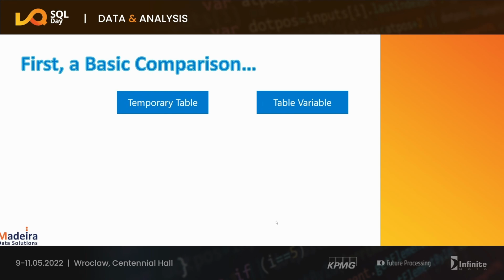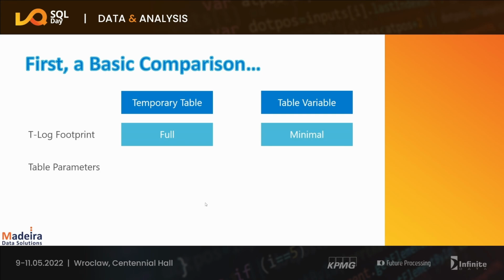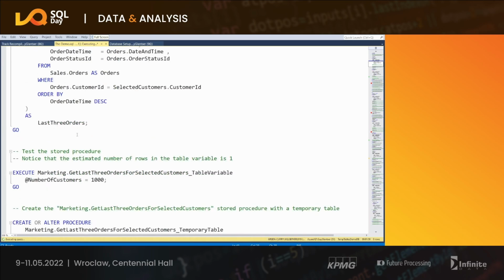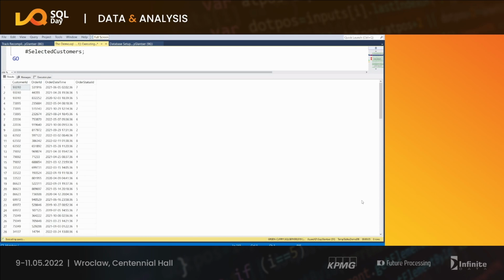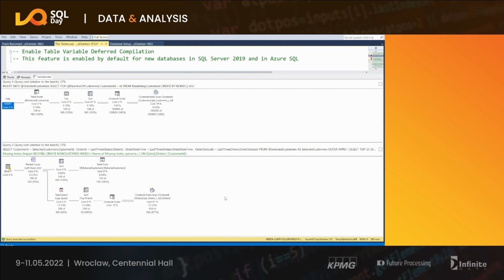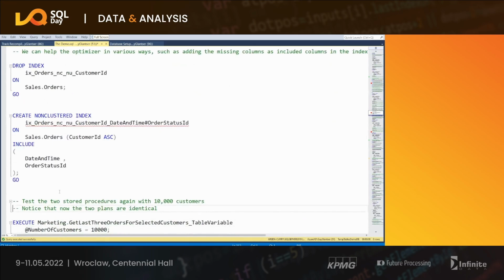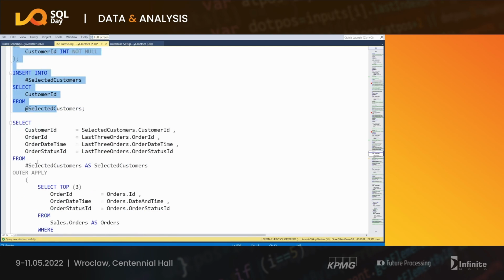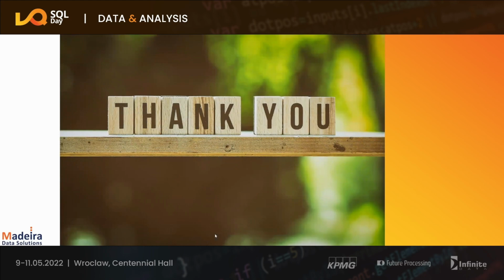SQL Day 2022 - The Complete Guide to Temporary Tables and Table Variables - Guy Glantser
What should I use? A temporary table or a table variable? What’s the difference? What are the use cases for each one? How much impact does it have on performance? These are very common questions. In this session we will provide some surprising answers. This is a must session for every SQL Server developer.